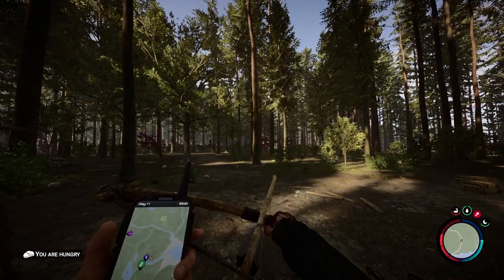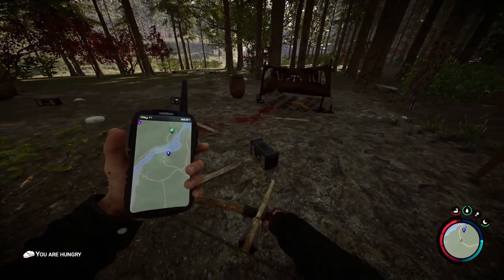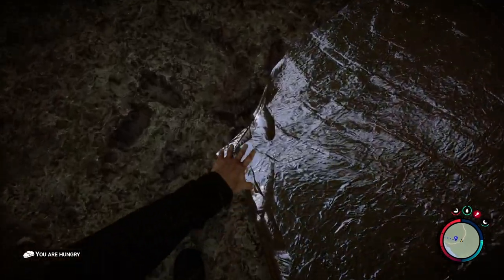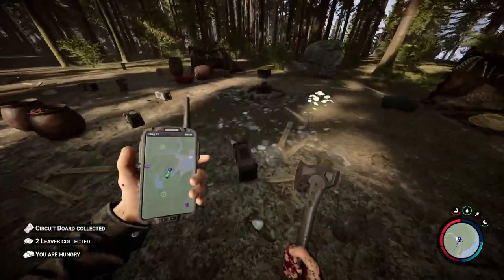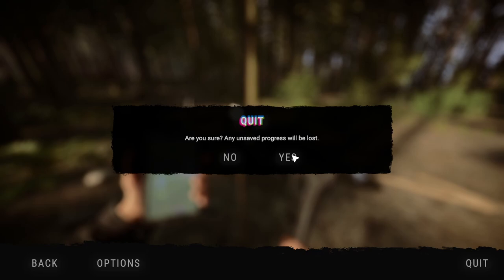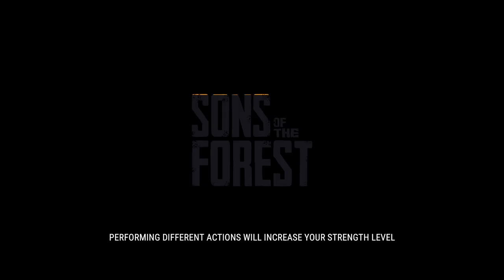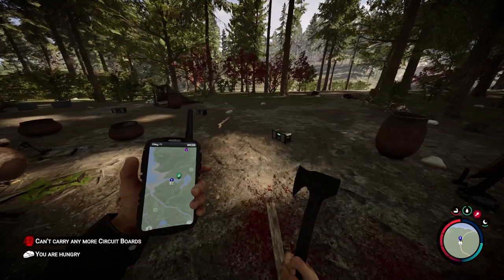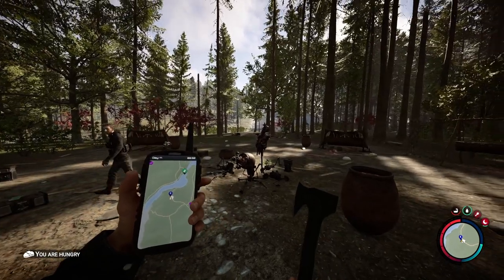Sons of the Forest circuit board location guide, best farming spot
This Sons of the Forest circuit board farm is the best place in the entire game to get your hands on circuit boards so you can print some tech armor and whatever else you need circuit boards for.

This Sons of the Forest circuit board guide will show you the best place to farm out these valuable resources. This Sons of the Forest guide will show you exactly what you need to know.